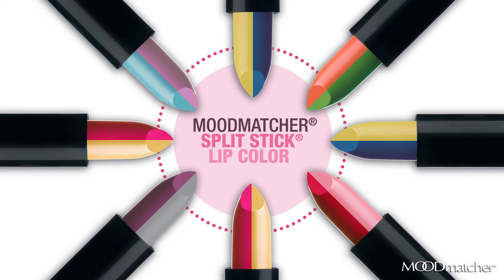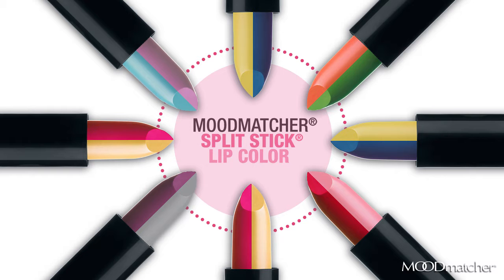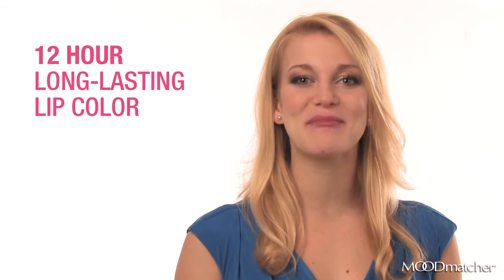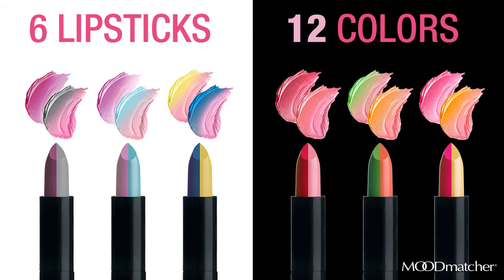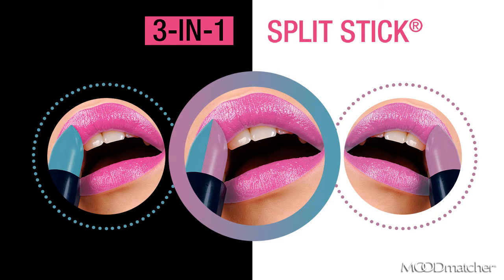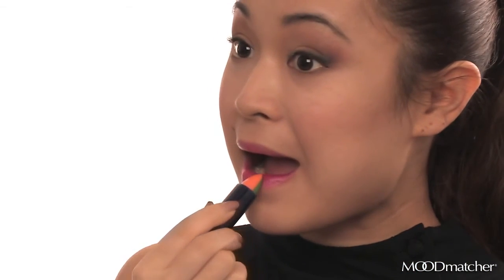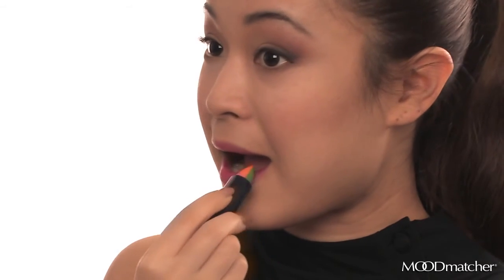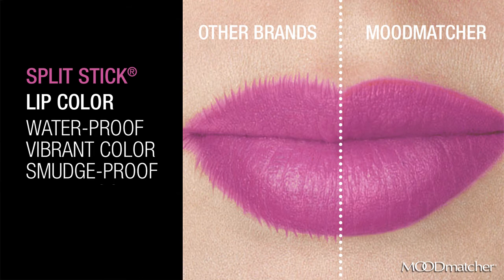Moodmatcher Split Stick lip color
3 in 1 LIP COLOR - Explore each Split StickTM color or blend for a third unique color.